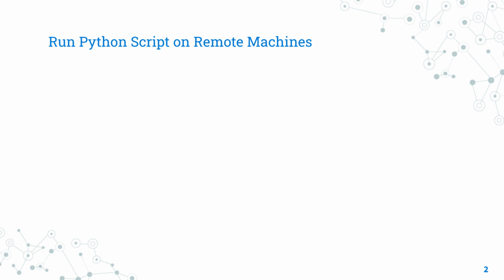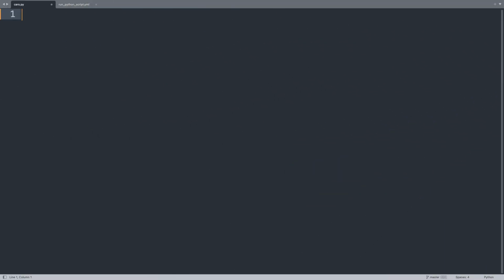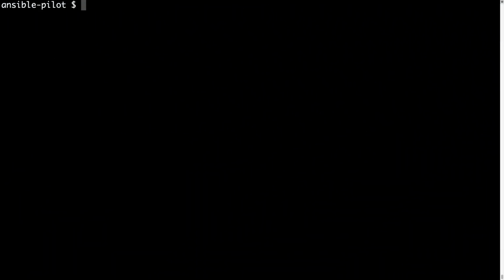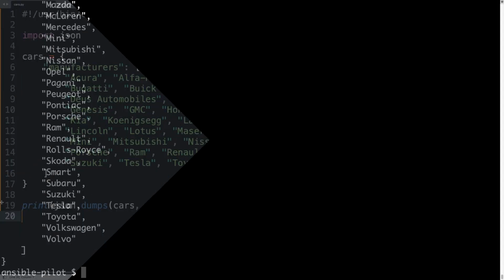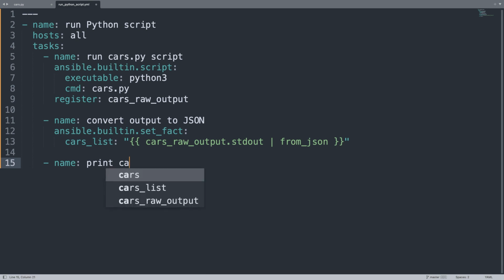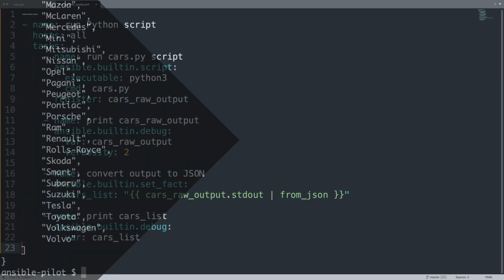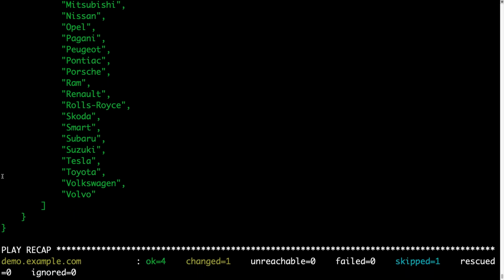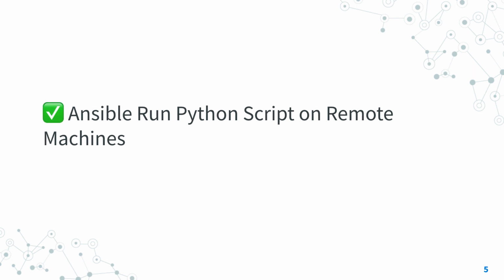Run a Python Script on Remote Machines - Ansible module script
How to automate the execution of a "cars.py" custom Python script on a remote machine after transferring it and processing the output as an Ansible JSON variable using the Ansible Playbook and script module.

200+ Automation Examples For Linux and Windows System Administrator and DevOps

200+ Automation Examples For Linux and Windows System Administrator and DevOps